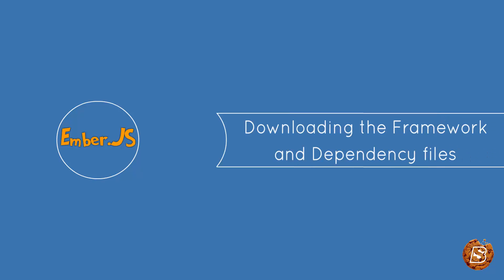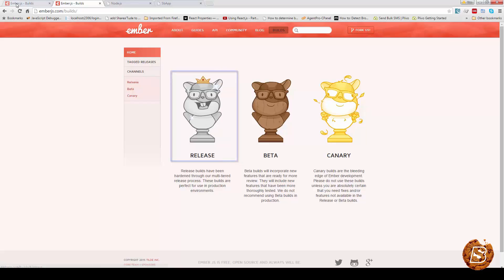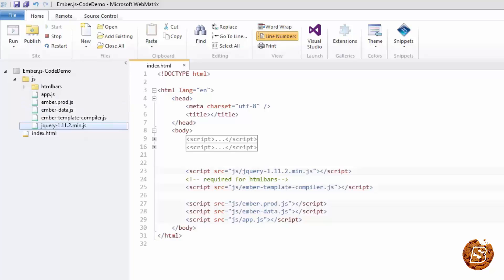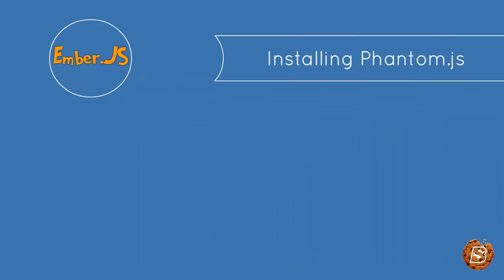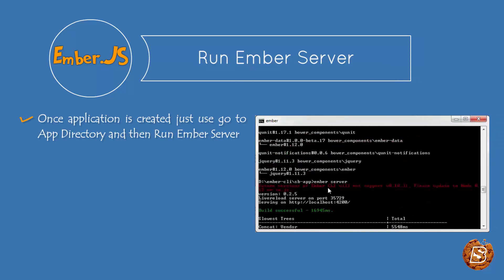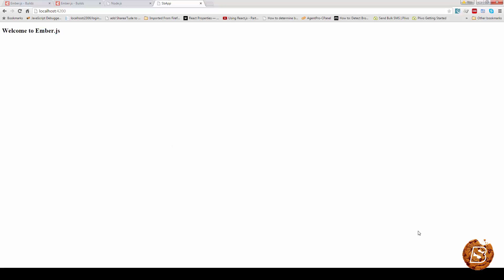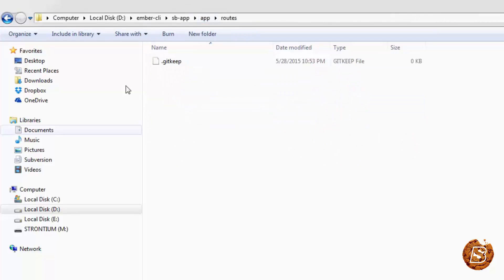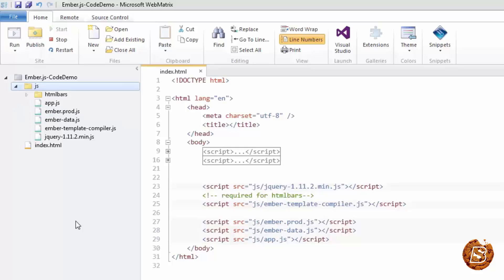Ember.js : Ember download & install - Web Development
You can see more on this topic